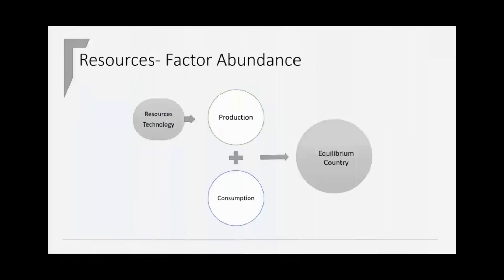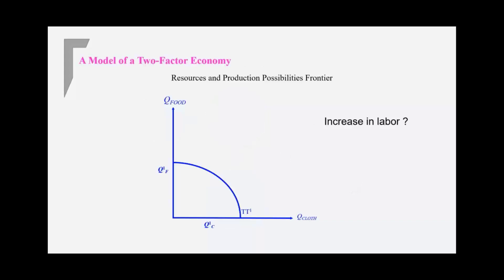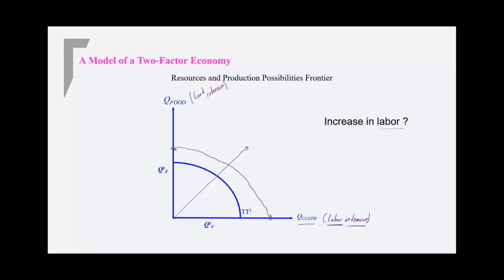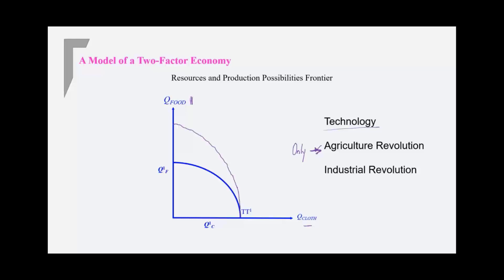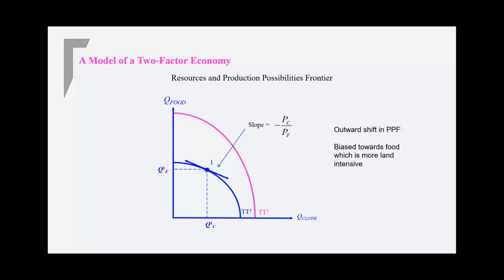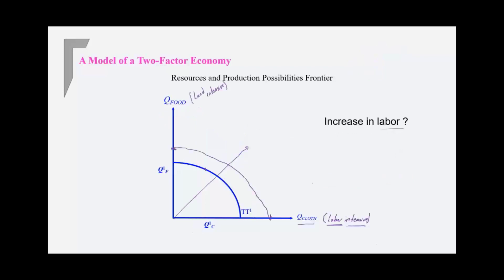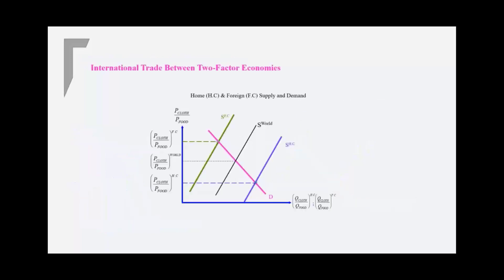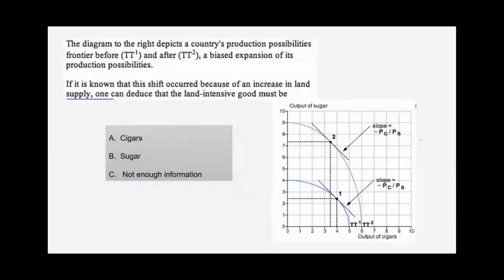Standard Trade Model